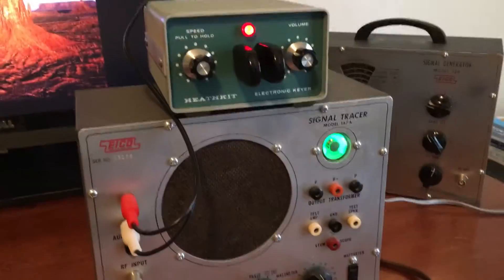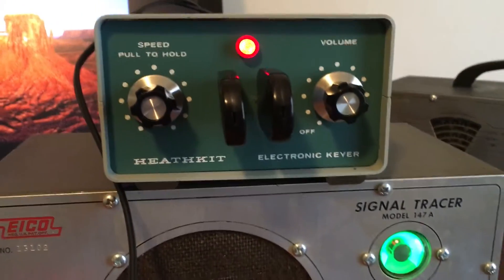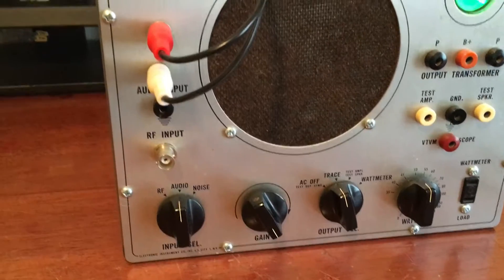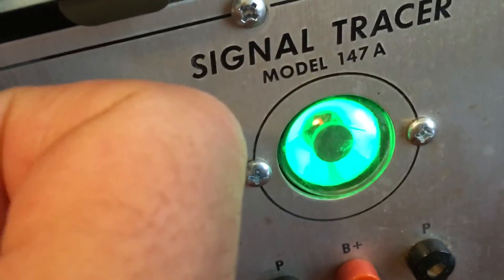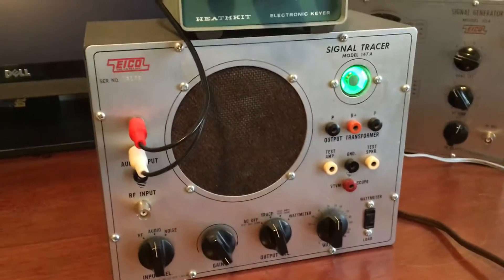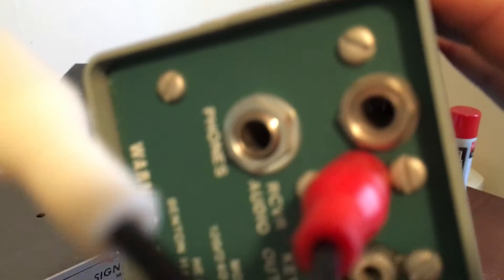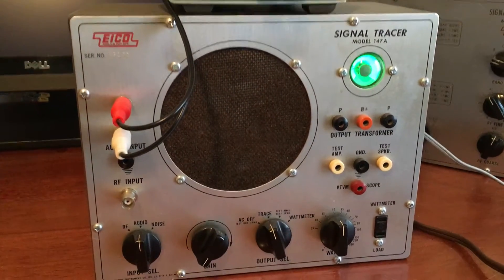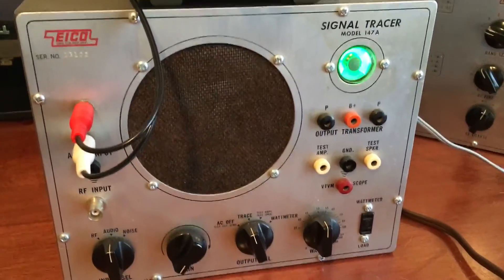Eico Signal Tracer Demonstration Video Model 147 A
Just a simple test with a Heathkit Keyer.